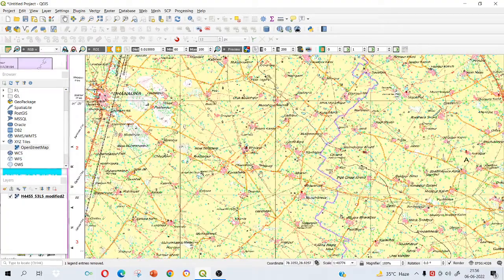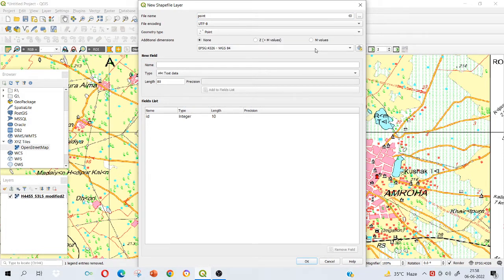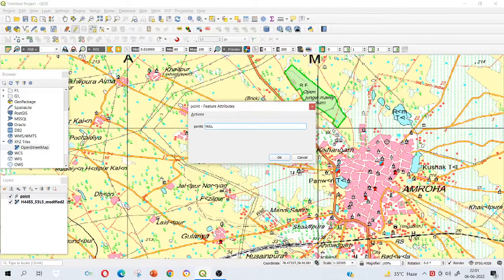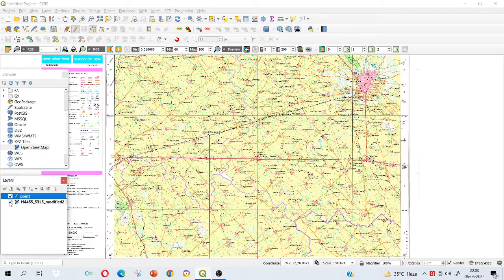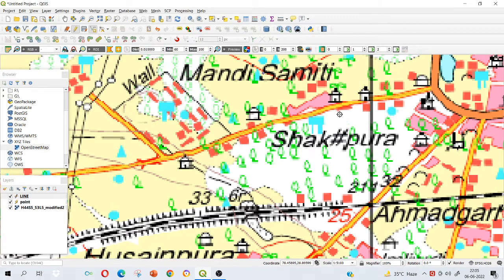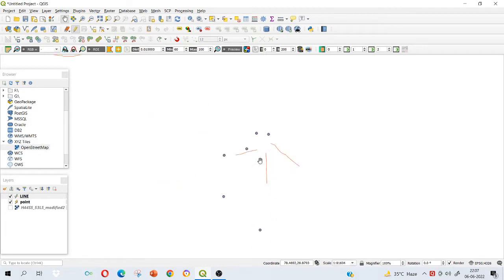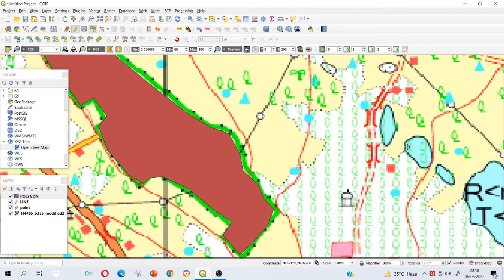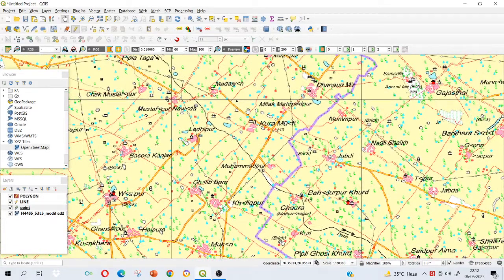How to digitize point, line and polygon features from toposheet in QGIS.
This video discusses digitization of features of a toposheet in QGIS.